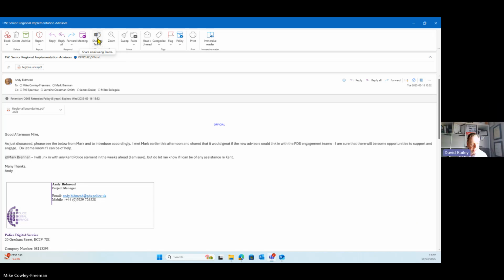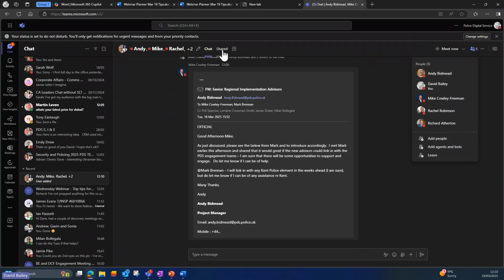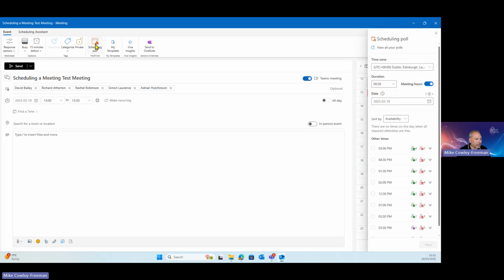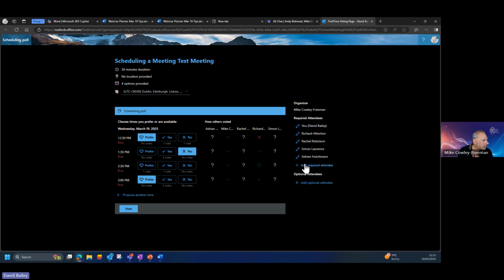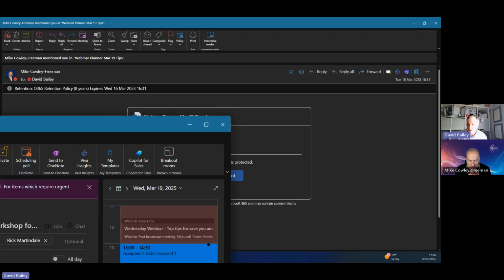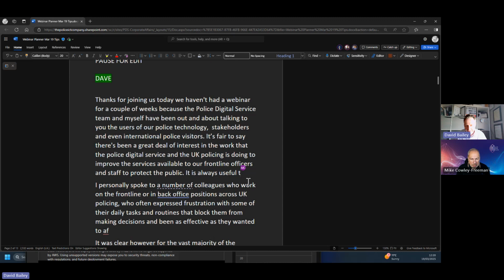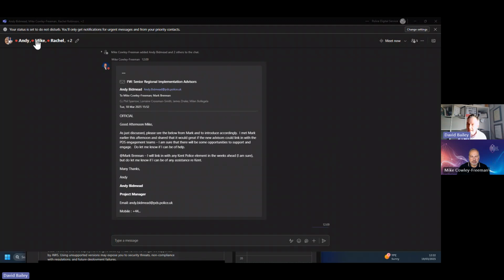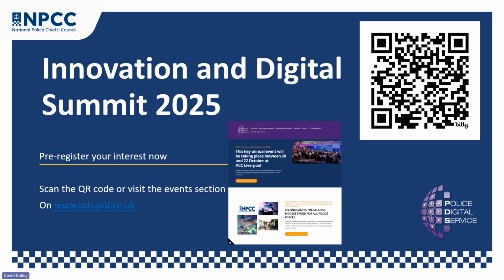Wednesday Webinar Top tips for save you and your team time in daily tasks!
So in this webinar we are going to cover some of the daily tasks such as setting up a meeting following an email, searching for a previous discussion in teams and managing tasks and using some of the tools sitting there. We will also share tips on managing notifications and distracting pop-ups.

The tools we use on a daily basis are constantly improving and evolving so it's hard to keep up. Therefore this session will help you to help yourselves and wider team in reducing the burden of daily admin.